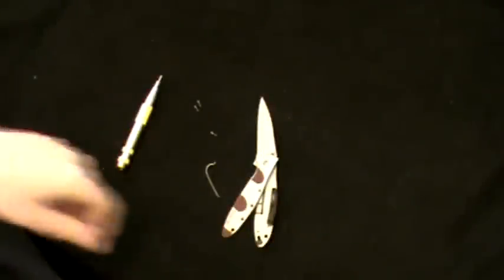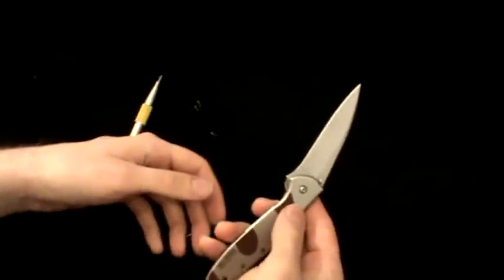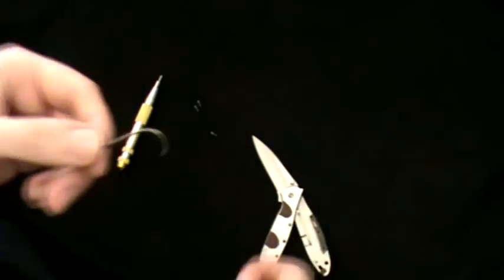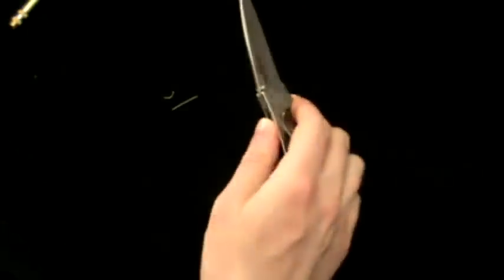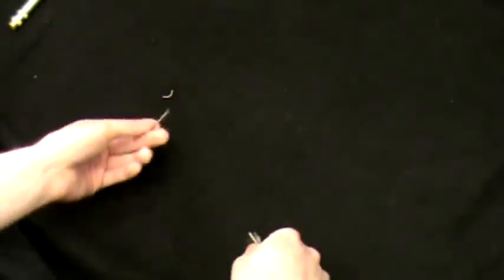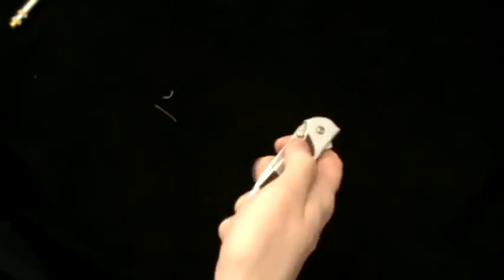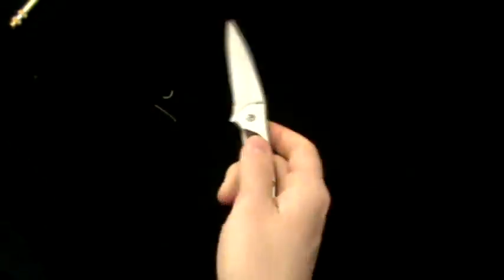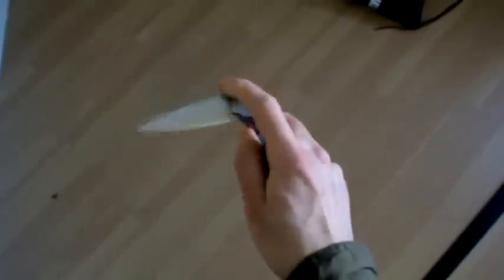Kershaw Leek - torsion bar broken!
I would have expected the assisted opening mechanism to last longer... It's not a big deal, the knife can be flicked open without a problem, but the torsion bar didn't last as long as it should in my opinion.

So now I got an un-assisted opening knife...